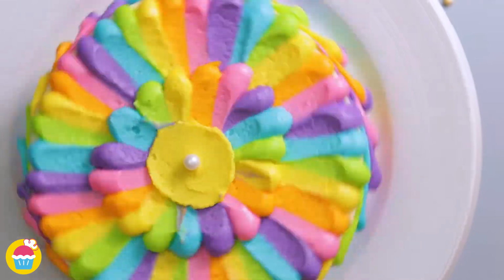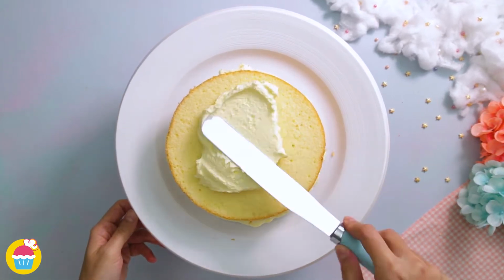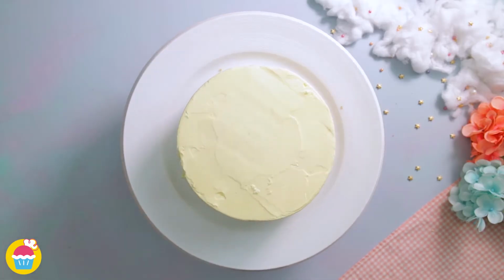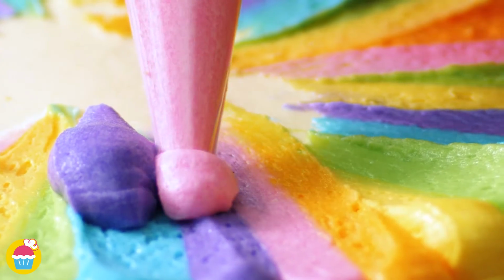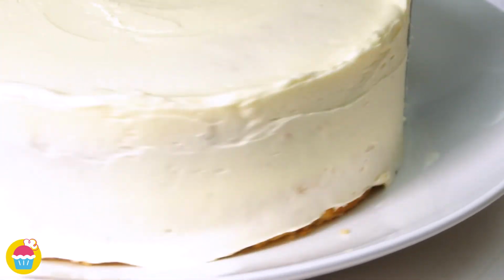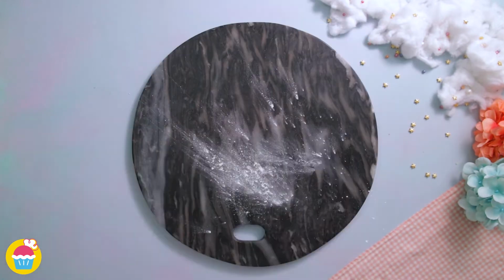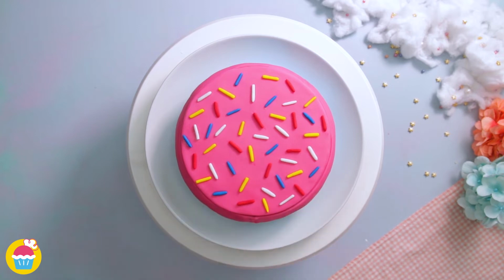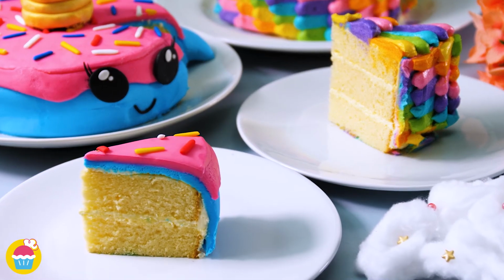Awesome Rainbow Cake Decorating ideas | Perfect Rainbow Cake | Nyam Nyam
Turn your otherwise simple cake into a magical Unicorn Cake or a Rainbow Petal Cake just by dressing them up with buttercream and fondant. Simple right? Nyam Nyam will take you step by step into creating these beauties. So let's get started?

➤ About Nyam Nyam:
Start your baking adventure with us!

Nyam Nyam will bring to you some easy-to-prepare recipes that will not only be a treat to your eyes but will also impress your sweet tooth. Name the dessert, the occasion and you could have all you want on your table. And the best part about it will be - you can make it, all by yourself! So, C'mon guys, let's bake the world a sweet-ly better place!